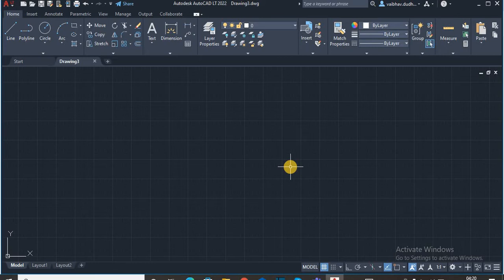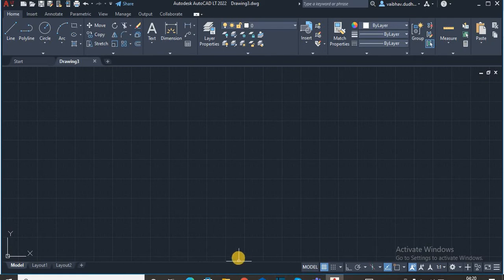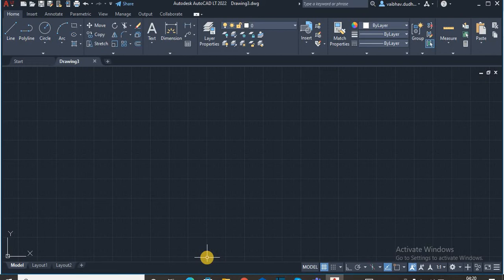How to Recover Command Line Autocad Autocad Tutorials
Dear students there are two methods to recover command line in autocad.one is press control+ 9 button on your keyboard.
second method to recover command line in auto cad is type command on keyboard that command line